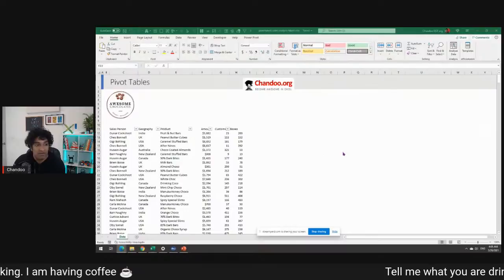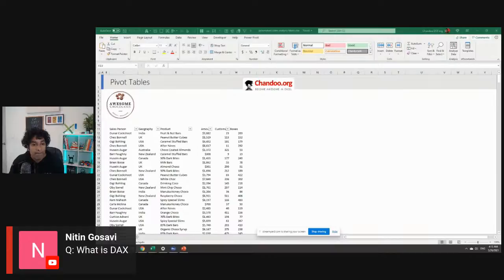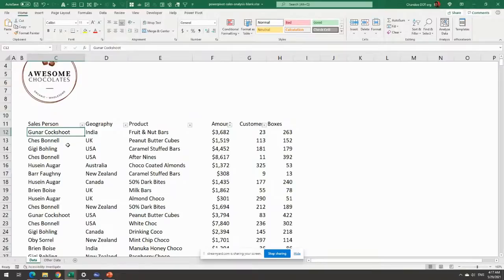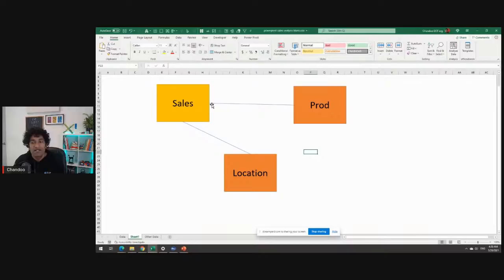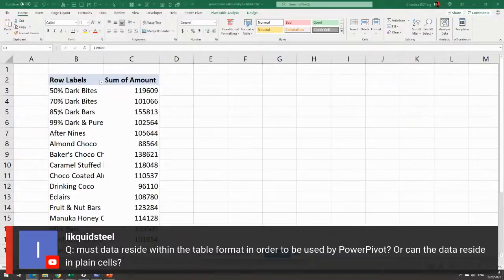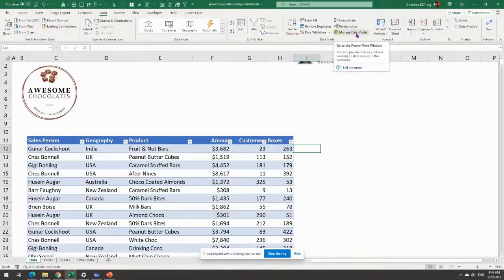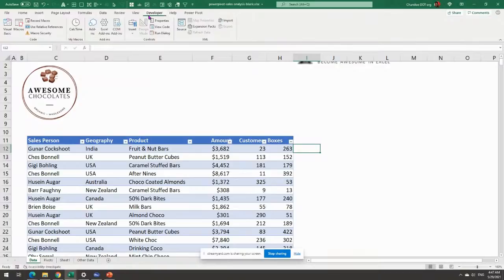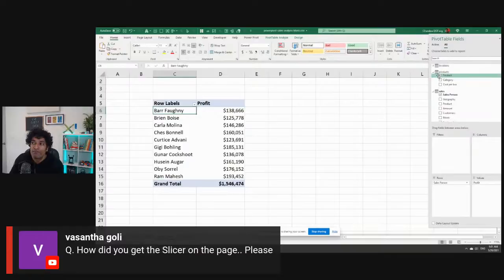Getting started with Power Pivot & DAX - 15 Useful Measures - FREE & Live Masterclass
Power Pivot is one of the revolutionary features of Excel & Power BI. In this free masterclass, learn how to get started with Power Pivot. We will cover below concepts:

* What is Power Pivot, how to enable and use it in Excel?
* 15 simple & useful measures you can create in minutes
* Understanding DAX (Data Analysis Expressions) and writing your own measures
* What are data model, star schema & table relationships
* How to use Power Pivot window in Excel
* Power Pivot in Excel vs. Power BI
* Next steps for learning and using Power Pivot in your work

Supercharge Power BI by Matt Allington
The Definitive Guide to DAX by Marco & Alberto

Completed Data Analysis & Adv. Excel course